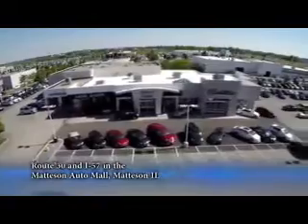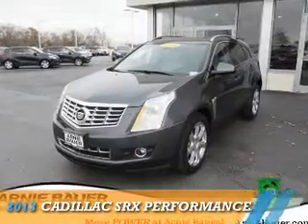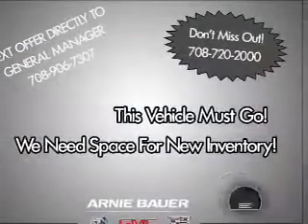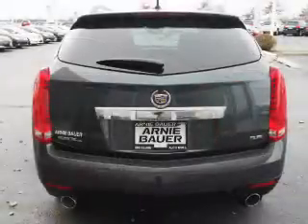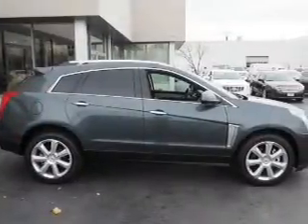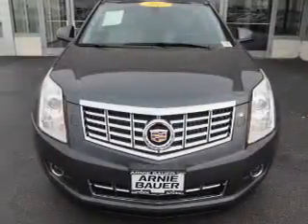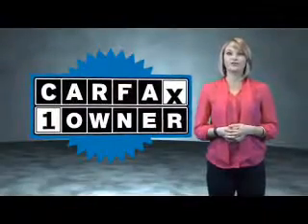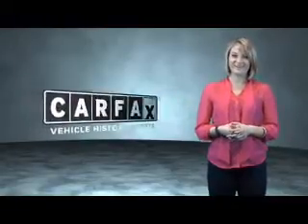2013 Cadillac SRX G70109A - Matteson IL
Year: 2013
Make: Cadillac
Model: SRX
Trim: Performance
Engine: 3.6 liter 6 Cylindercylinder AWD
Transmission: Shiftable Automatic
Color: Gray
Mileage: 29975
Address:
5525 Miller Circle Drive
Matteson, IL 60443
VIN:3GYFNHE3XDS590830